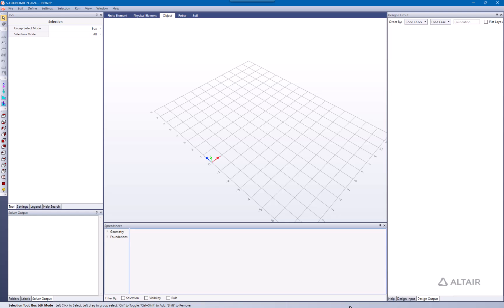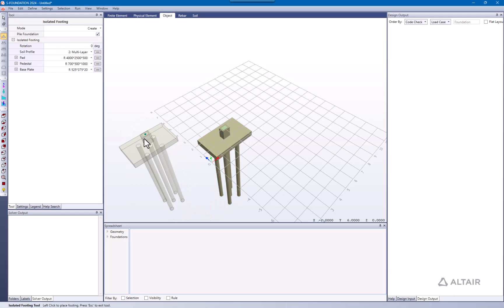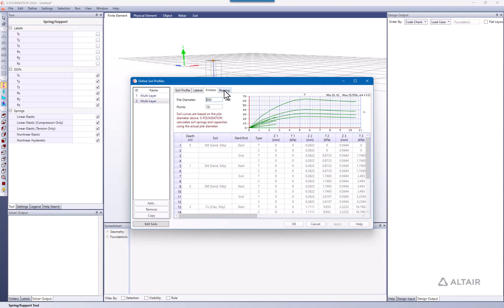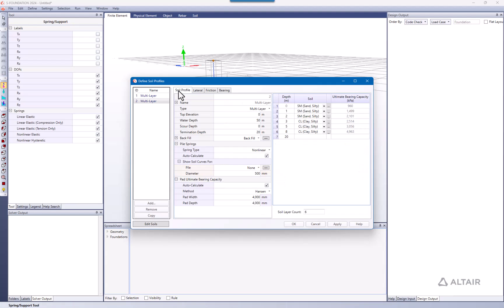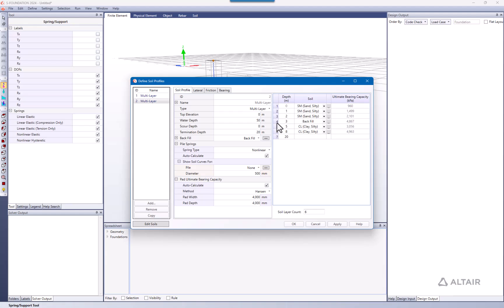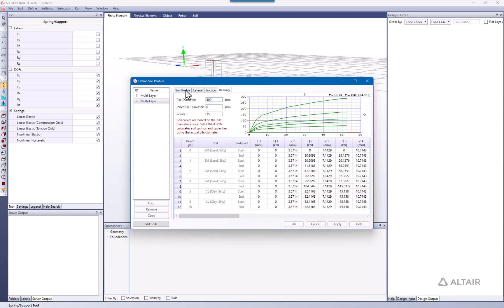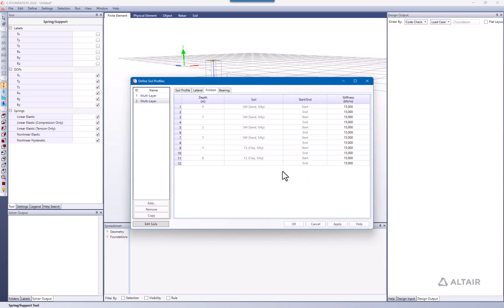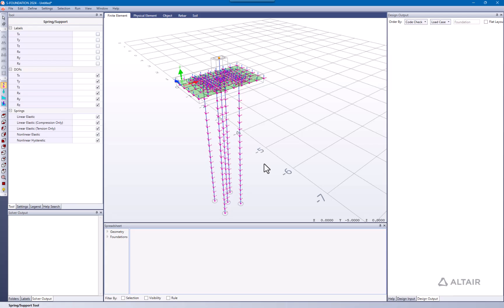How to define pile soil springs using Altair® S-FOUNDATION™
This video contains a quick lecture about how to customize the stiffness for soil profiles, modifying the values for the Bearing, Lateral and Friction curves.